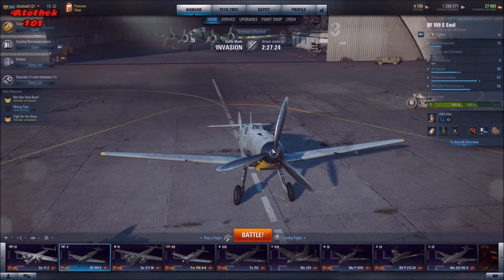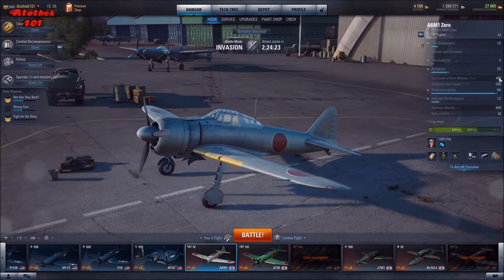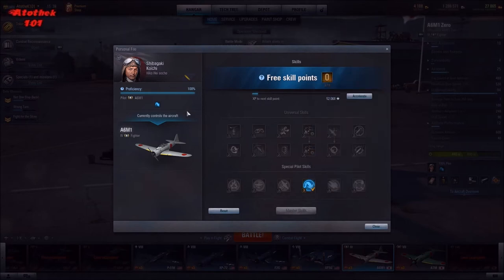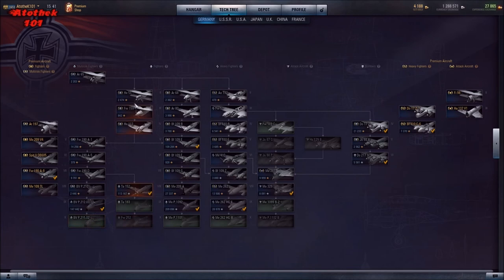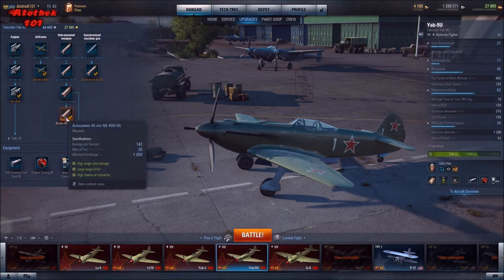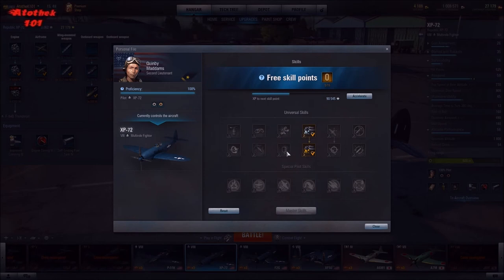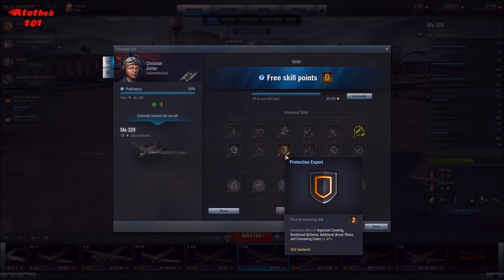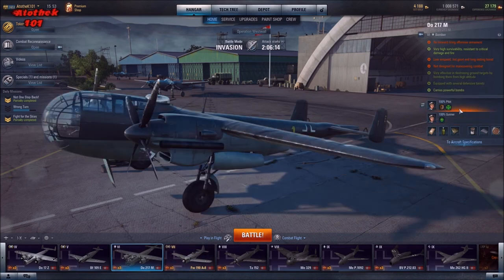World of Warplanes - Tutorial 4 - Pilot Skills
Part 4 of my tutorial series. Its all about basic pilot skills for certain types of planes. Enjoy!